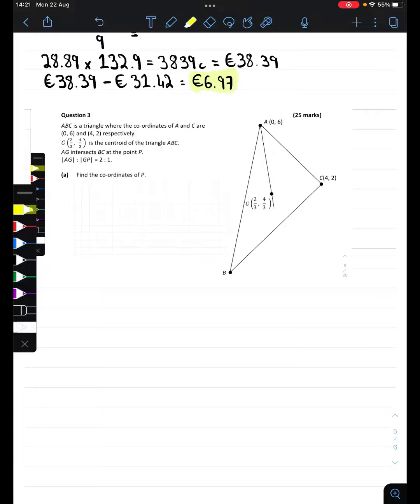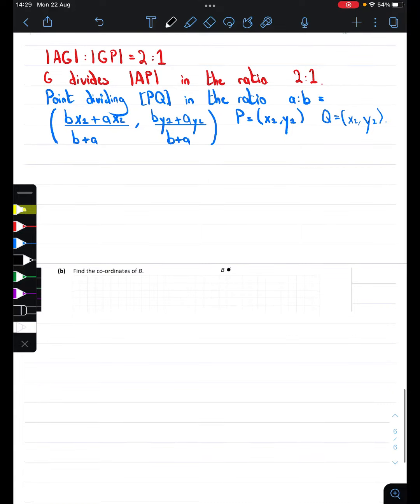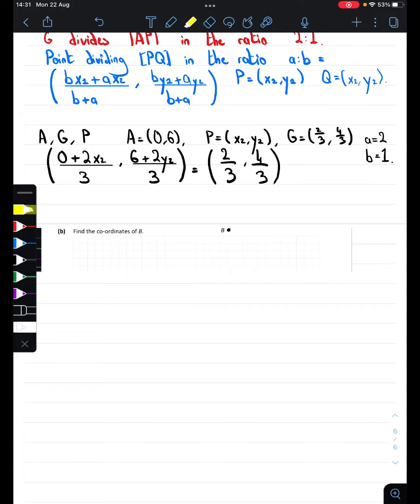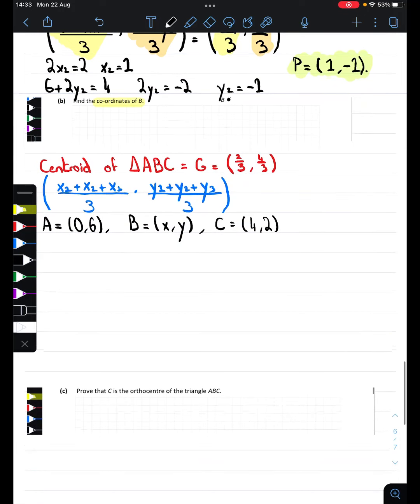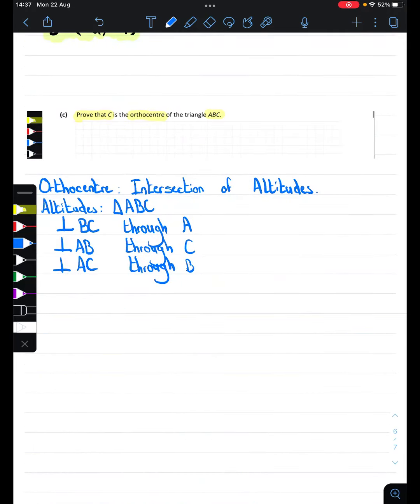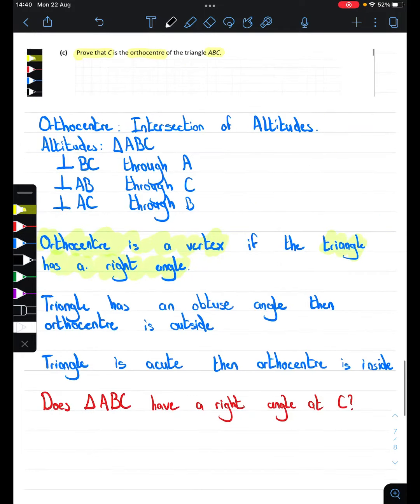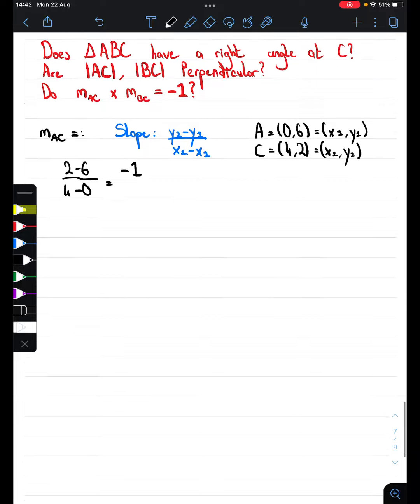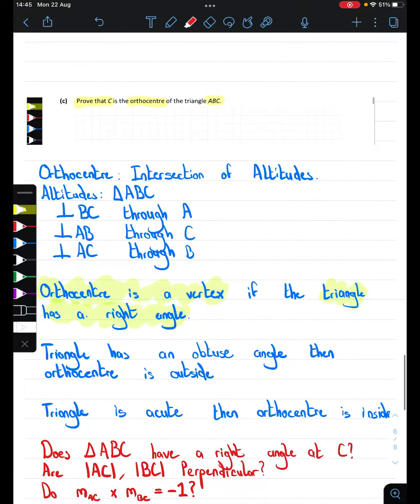Leaving Cert Maths 2017 Paper 2 Question 3 (Higher Level)